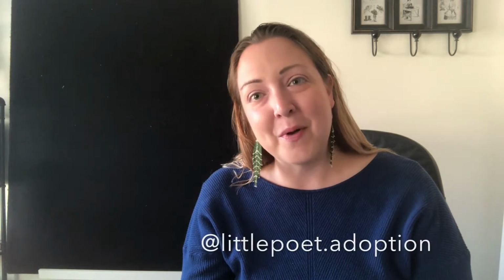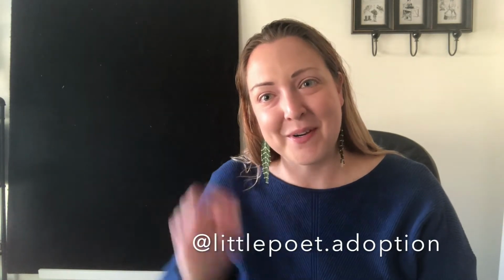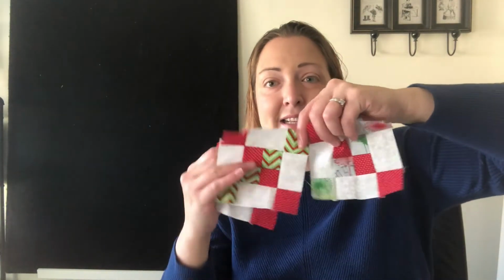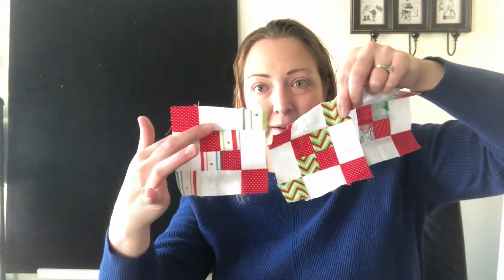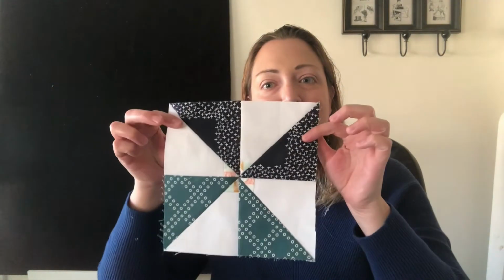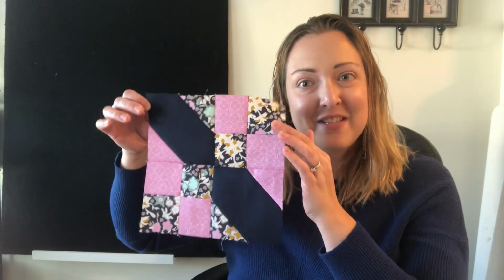Scrap Busting and Organization Ideas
In this video I share ways to use up scraps and organize scraps with ideas from Bonnie Hunter, Karen Brown, and Lori Holt. If you are someone like me who produces A LOT of scrap fabric and you need help managing it- this video is for you!